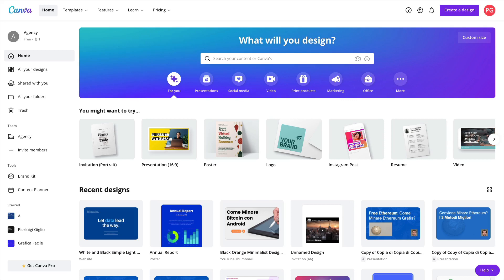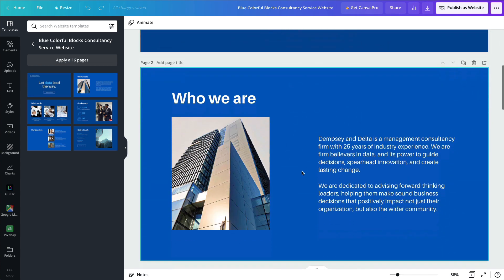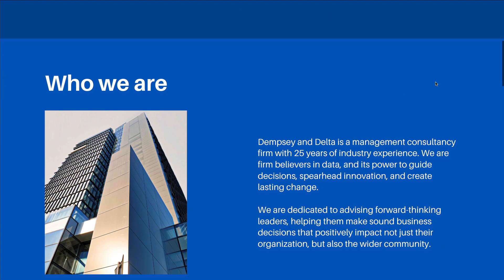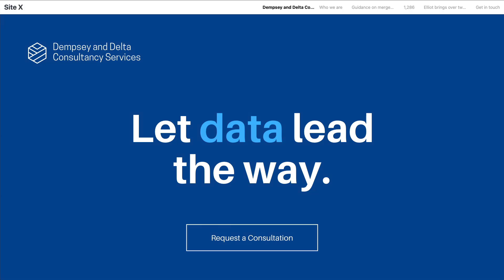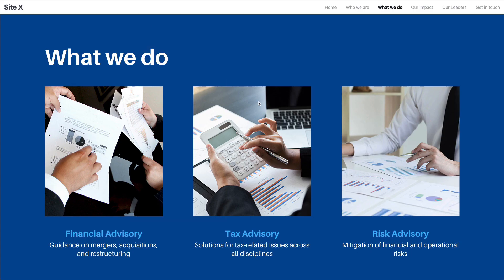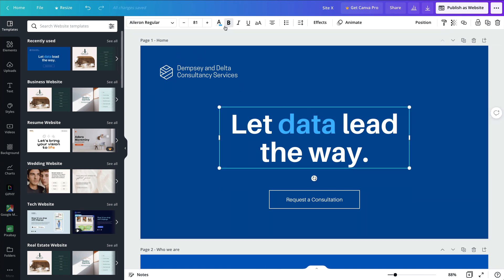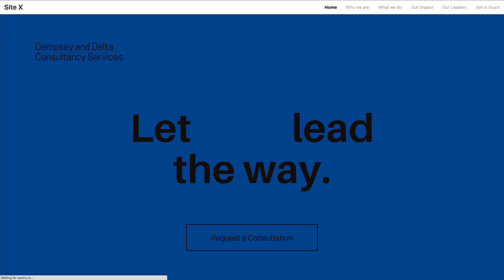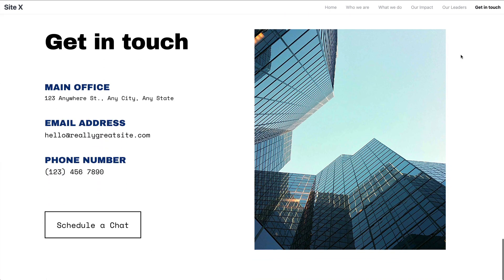How to Design Websites in Canva